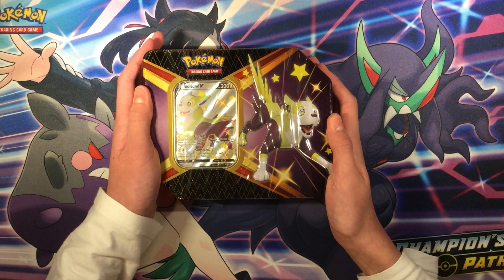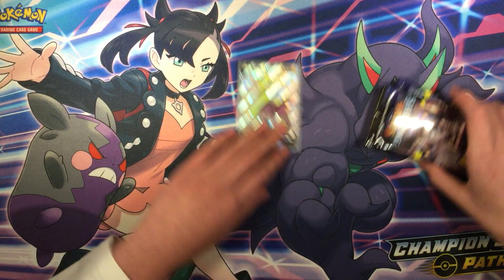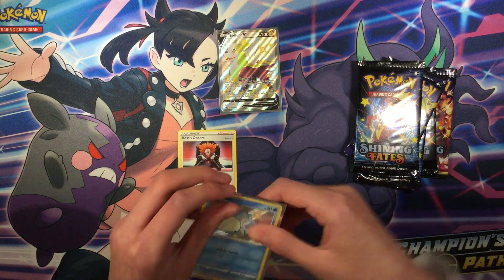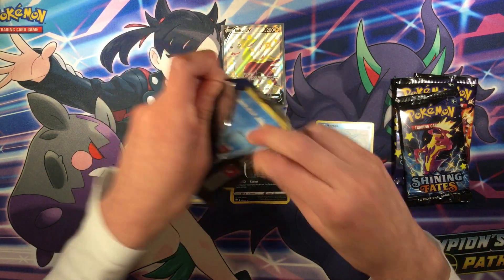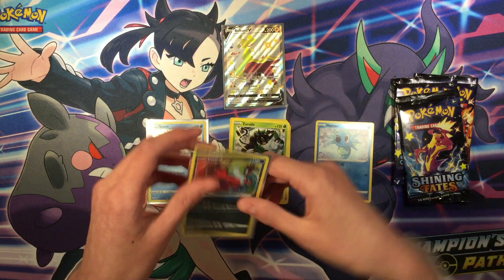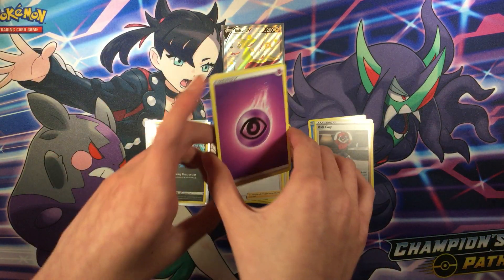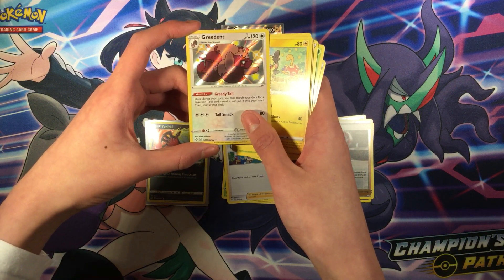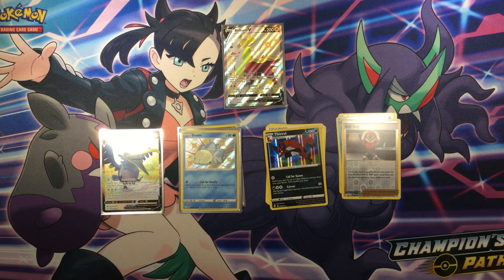Pokémon shining fates boltund v tin box opening